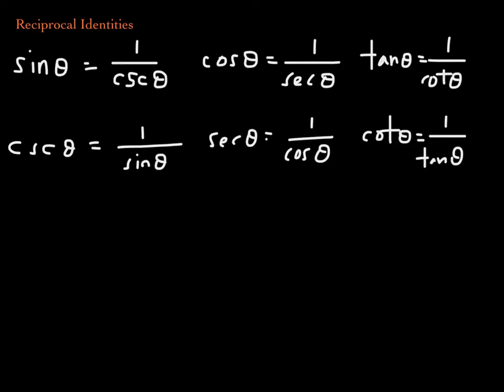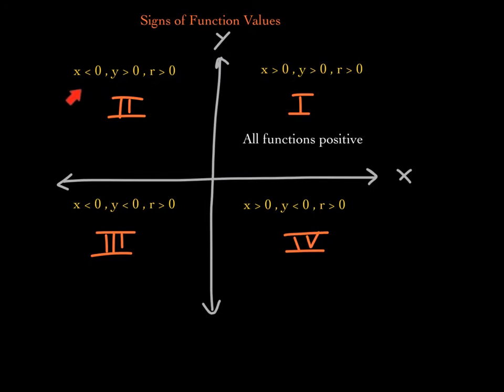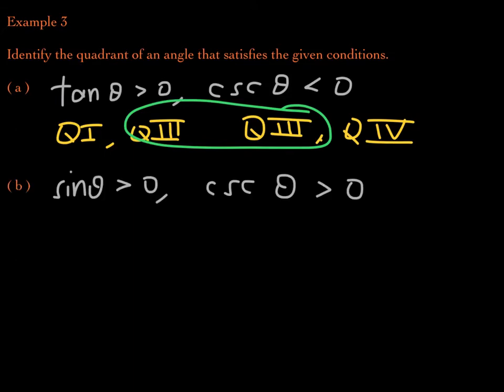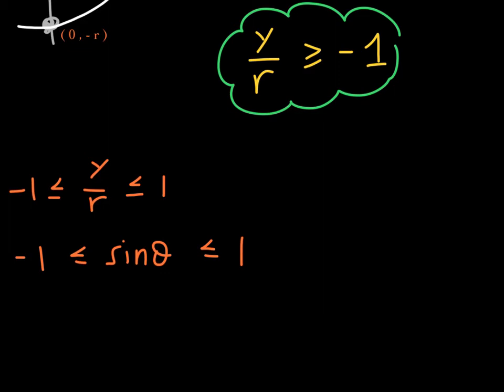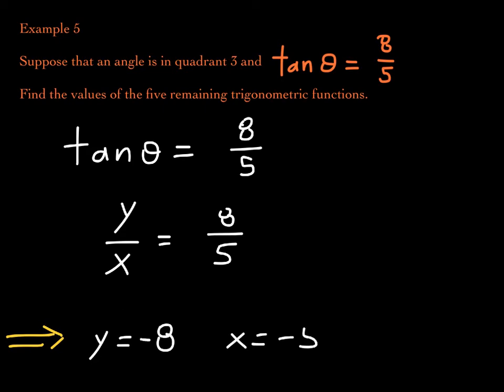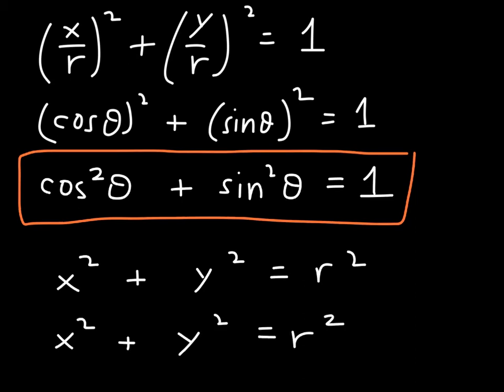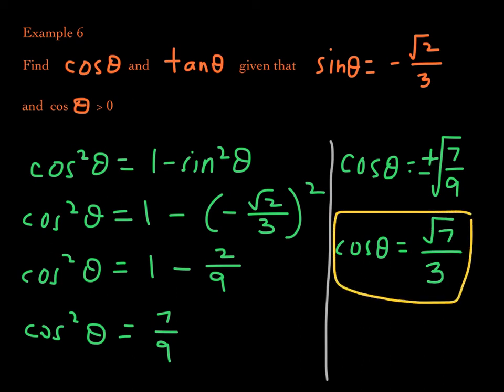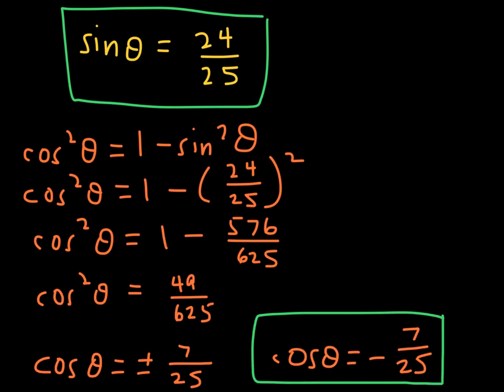Using the Definitions of Trigonometric Functions | Trigonometry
Using the definitions of the trigonometric functions to find unknowns. Deriving the Pythagorean, Reciprocal, and Quotient identities.